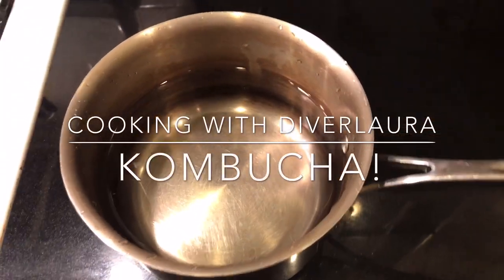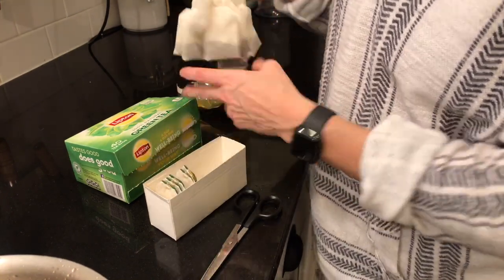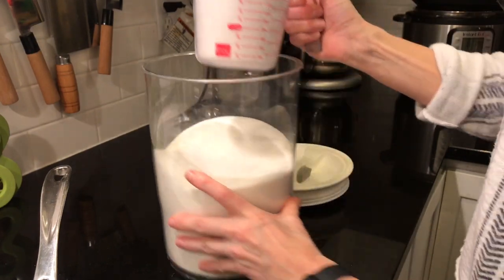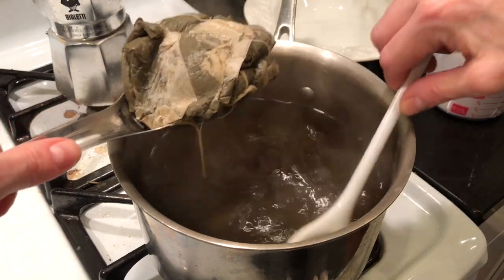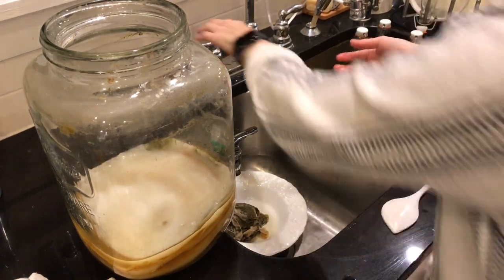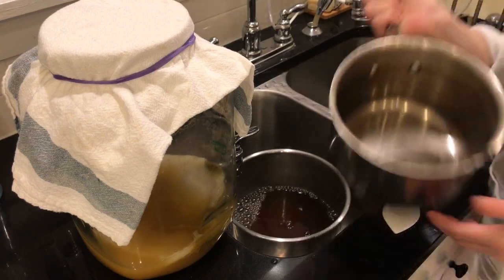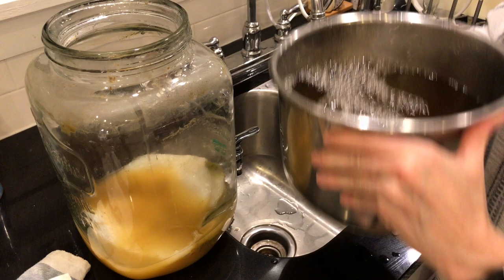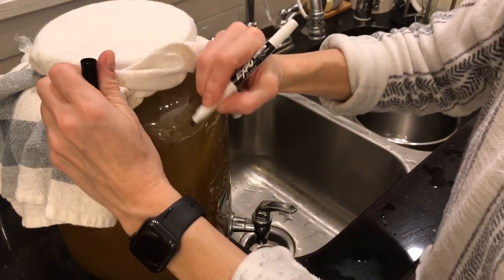Cooking with DiverLaura: Kombucha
Not quite as entertaining visually as the previous couple of videos but i had to get the Kombutcha bottled and didn’t feel like making it into a whole production (meaning change out of lounge wear and brush my hair and put on my battle dress) so just went ahead with this for those who are Kombucha curious and worry that its way too much work.

I’ve been using this method for almost 5 years now with zero ill effects, and incredibly robust and healthy SCOBY.  I now run two X 2 gallon concurrently so we never run out of home brewed Kombutcha!   So people worried about my hands or my jars or metal or whatever, make your Kombucha how you want, and I’ll keep doing what works for me :)

Its super simple...

The ratio is:

1 gallon of water
10 tea bags
1 cup sugar

1 SCOBY (symbiotic culture of Bacteria and Yeast).  If you are local, as you can see, i end up with a massive excess of SCOBY and am happy to hand off (or in current situation, toss it to you from 6 feet away) 😉